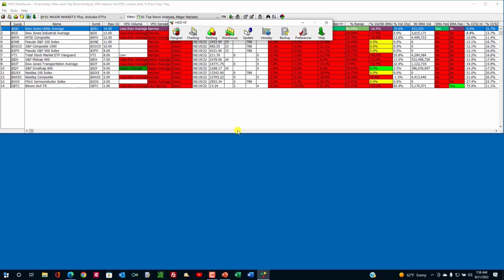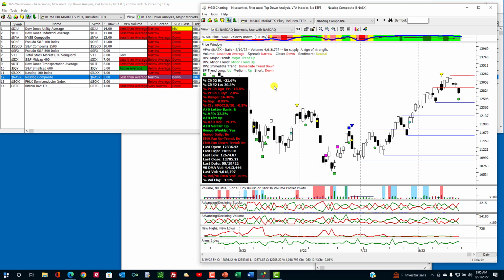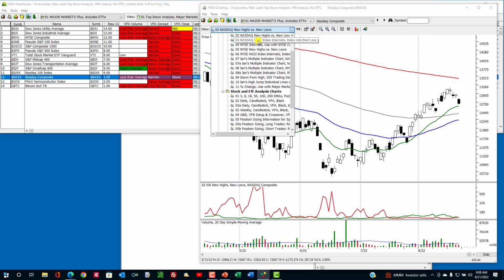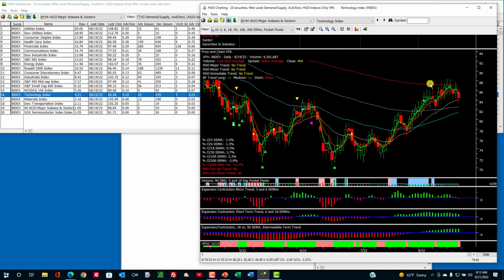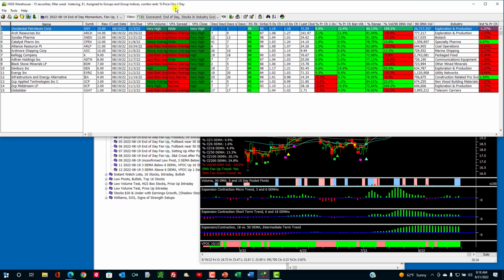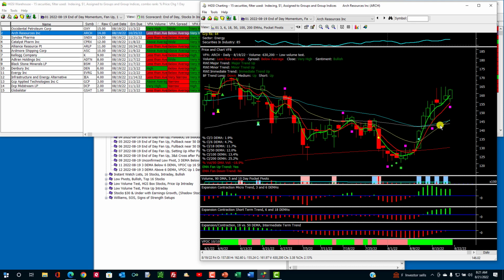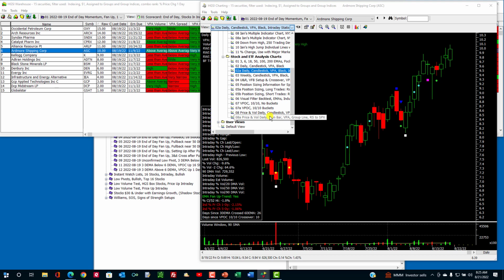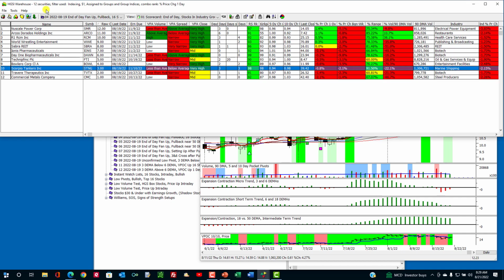August 21st Market Report & Instant Watch List Analysis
The first portion of the video is my analysis of the market and the second portion is stock analysis using my Instant Watch Lists